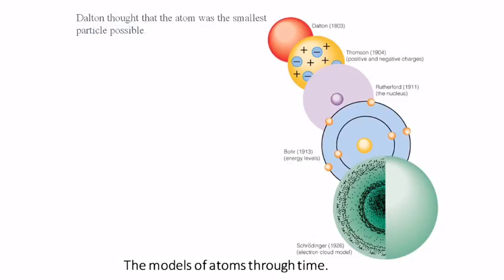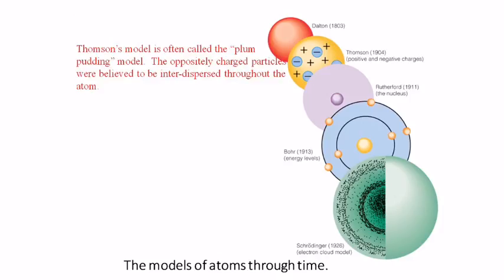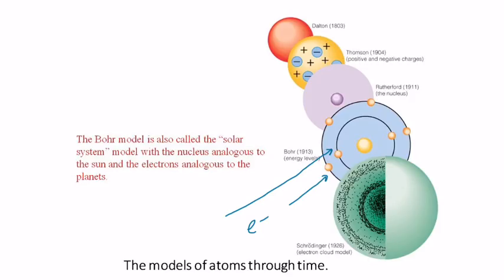U2 PtC Models of the Atom Through Time